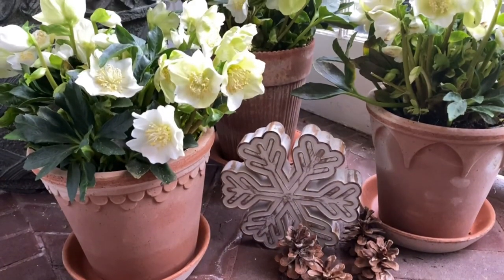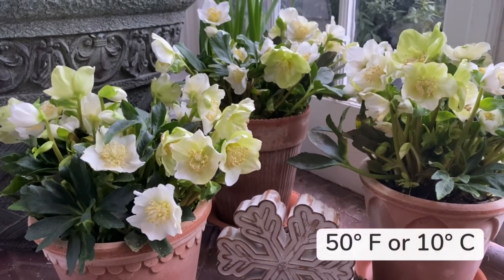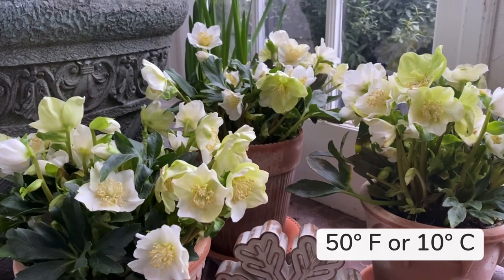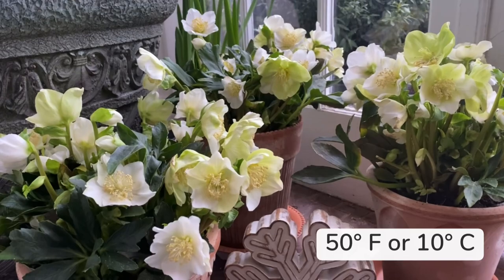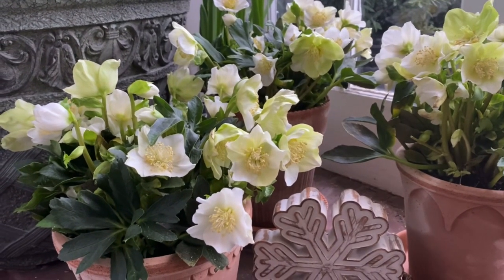🌱 What to do with potted hellebores? 🌱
So you bought some hellebores in a grocery store. What now?

If you in a garden zone 6 (and colder)

- Enjoy them indoors for a few weeks to a month
- Keep them away from the heat of radiators and fireplaces
- Water if the soil is dry, they also appreciate misting
- They aren’t meant to be indoor plants so find a place with cooler temps until you can plant them out
- Unheated garage, a room where you can crack a window open, porch, greenhouse – anything where the temps are around 40 - 50 F or 5 - 10 C
- As soon as the weather is warm and ground starts to thaw plant outside

If you are in milder climate and your ground is not frozen

- Enjoy them indoors for a few weeks to a monthl
- Prepare to be planted outside
- Acclimate your plant to light levels outside gradually
- After it’s acclimated, plant and mulch a little extra
- The foliage and flowers may droop if your temps fall below freezing, it’s normal, no need to worry

Overall, Hellebores are incredibly tough plants! They prefer shady locations in warmer climates but can take a bit of sun up north. Rich soil is preferred but I had a lot of luck growing mine in dry shade. Good luck and enjoy!